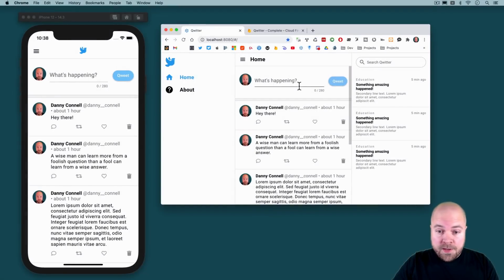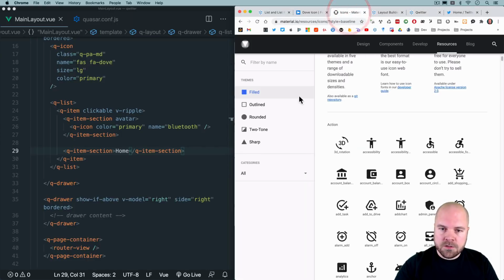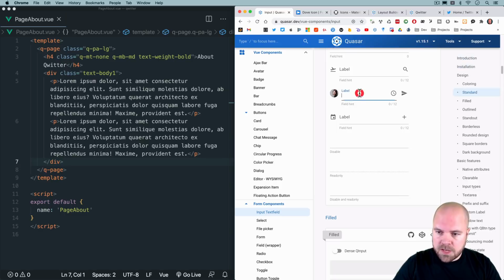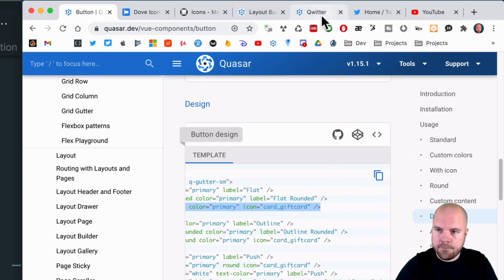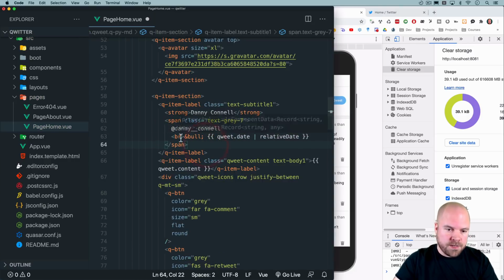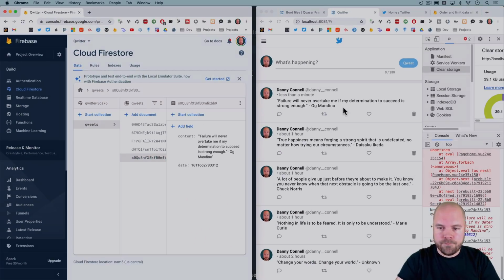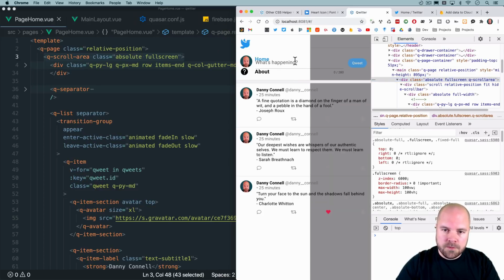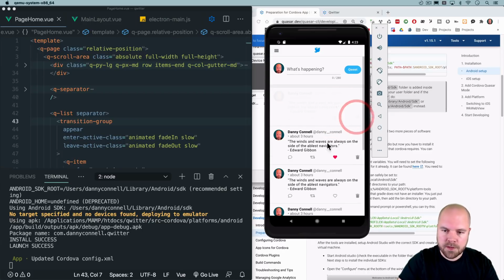Create a Twitter Clone with Vue.js, Quasar Framework & Firebase for iOS, Android, Mac & Windows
Learn how to create a beautiful, responsive, cross-platform Twitter app from SCRATCH and get it running and working on 5 different platforms:

👉 iOS 👉 Android 👉 Mac 👉 Windows 👉 Web Browser (SPA)

YES - we'll be creating apps that can be deployed to all the different App Stores AND to the Web as well!

All from a SINGLE Vue.js codebase - using Quasar Framework & Firebase!

⭐️ Course Contents ⭐️
⌨️ (00:00​) Introduction
⌨️ (01:08​) What We’re Gonna Create
⌨️ (02:56​) What is Quasar Framework?
⌨️ (04:57​) Create a Quasar Project
⌨️ (07:43​) Quasar Folder Structure
⌨️ (10:47​) Create Layout with Layout Builder
⌨️ (12:55​) Header
⌨️ (15:51​) Left Drawer (Navigation)
⌨️ (26:05​) Right Drawer (Search Bar & News Feed)
⌨️ (31:08​) Mobile Header
⌨️ (35:45​) Pages & Routes
⌨️ (40:40​) About Page
⌨️ (42:23​) New Tweet Form
⌨️ (58:31​) Tweets List - Design
⌨️ (1:06:24​) Tweets List - Data
⌨️ (1:10:43​) Add a Tweet
⌨️ (1:12:55​) Delete a Tweet
⌨️ (1:16:34​) Animation
⌨️ (1:22:40​) Final Design Touches
⌨️ (1:28:19​) Firebase - Setup Cloud Firestore
⌨️ (1:38:21​) Firebase - Get & Display Tweets
⌨️ (1:45:59​) Firebase - Add New Tweet
⌨️ (1:48:59​) Firebase - Delete Tweet
⌨️ (1:56:07​) Firebase - Update Tweet (Like)
⌨️ (2:06:00​) Fix Final Issues
⌨️ (2:10:27​) Deploy to Mac (Electron)
⌨️ (2:14:34​) Deploy to Windows (Electron)
⌨️ (2:19:04​) Deploy to iOS (Cordova)
⌨️ (2:25:28​) Deploy to Android (Cordova)